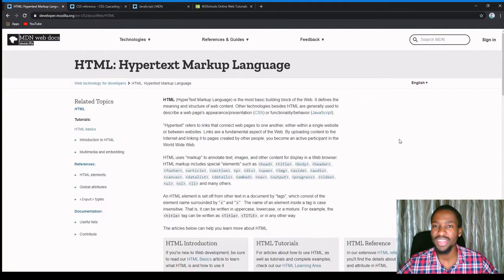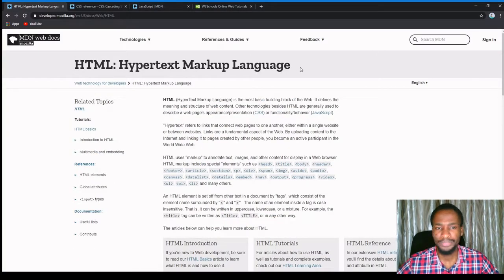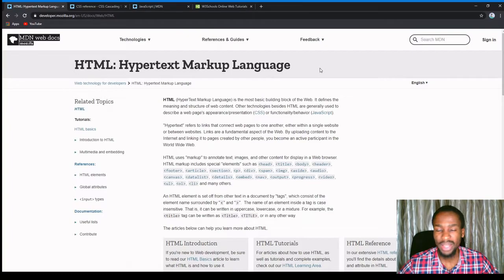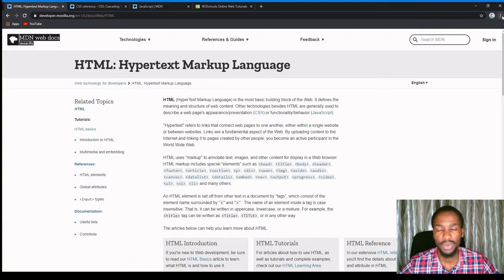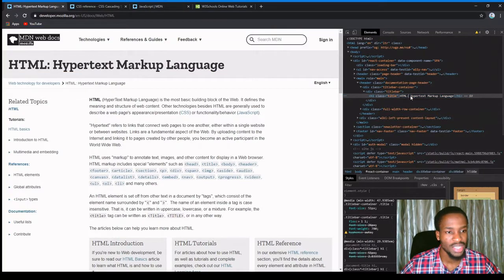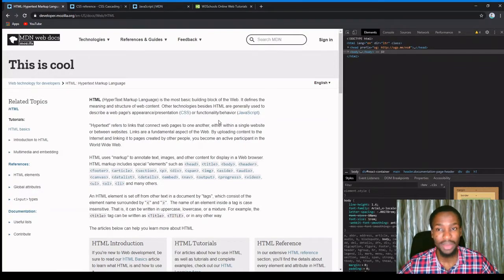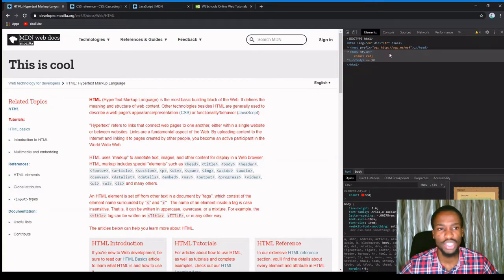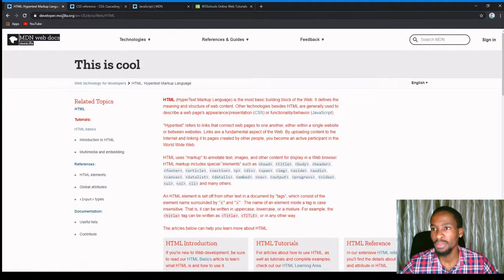01. Learn HTML, CSS and JavaScript - Introduction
Learn to build applications for the web using HTML, CSS and JavaScript.